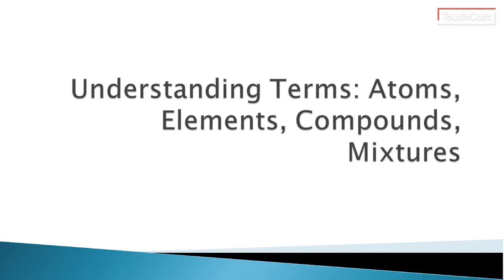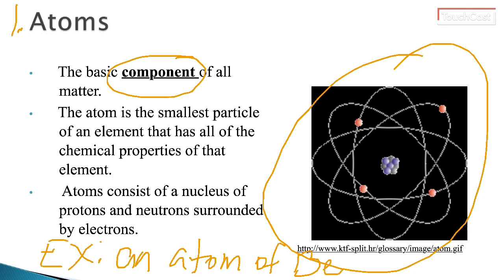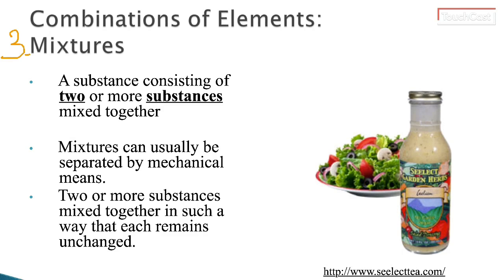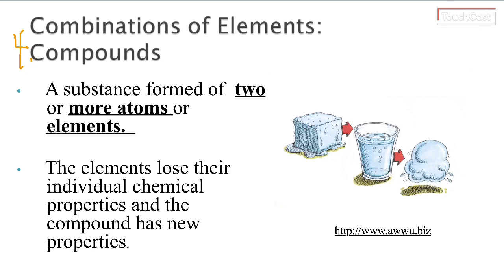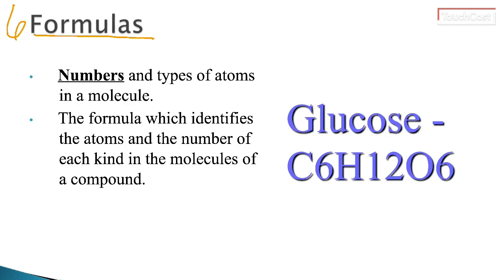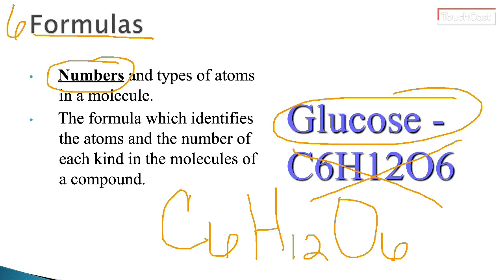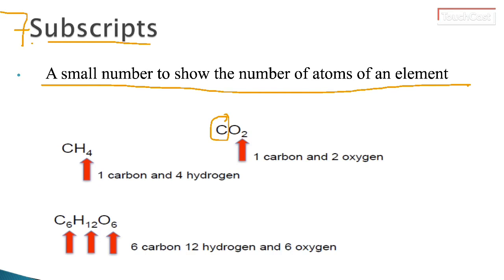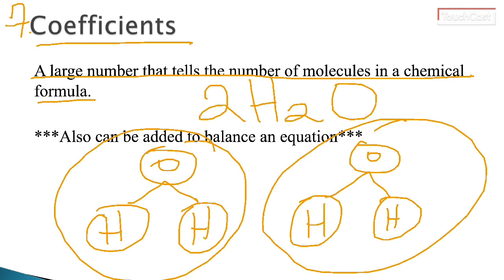Understanding Atoms, Elements, Compounds, Mixtures and Mo...